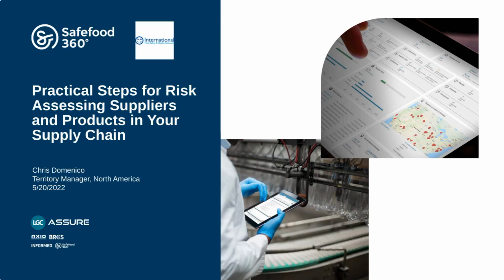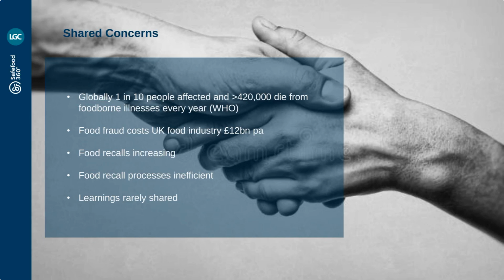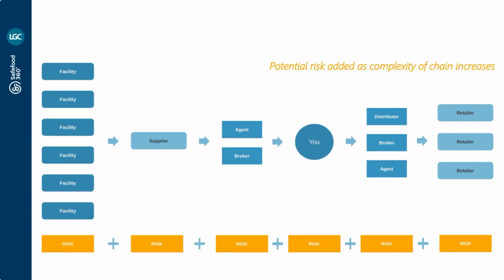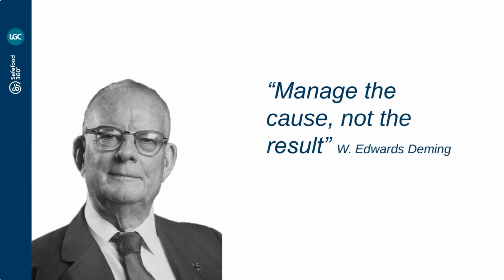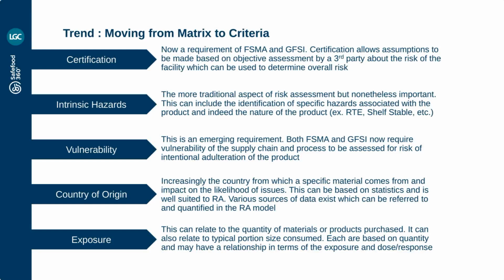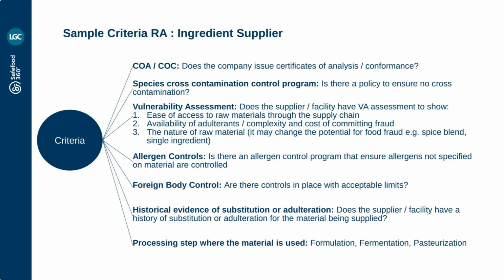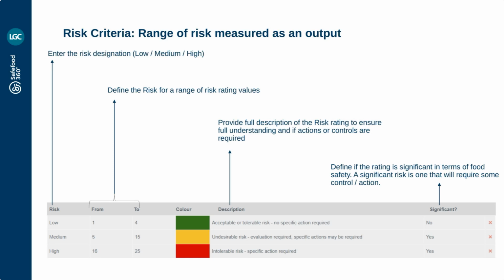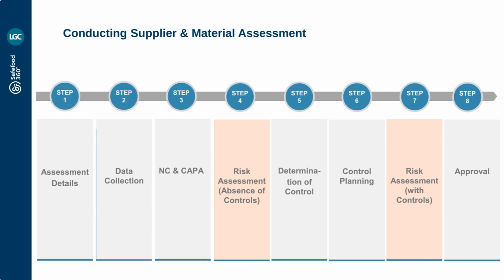Practical steps for risk assessing Suppliers and Products within your supply chain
Understanding how to determine the right criteria to apply when performing risk assessment of your suppliers and their products can be a challenge to even well-resourced businesses. When determining what risks should be accounted for in their supply chain, assessors need to understand the two fundamental sources at play and what drives the greatest level of risk.

Failure to do so means potential risks can lead to food safety and quality failures which can damage a brands reputation and other stakeholders that rely upon them.

This webinar will take a practical look on how to identify the right criteria when building a model that fits the needs of your business and allows you to move from a matrix-based to criteria-based approach when conducting risk assessments.